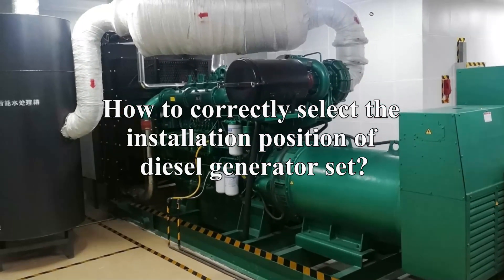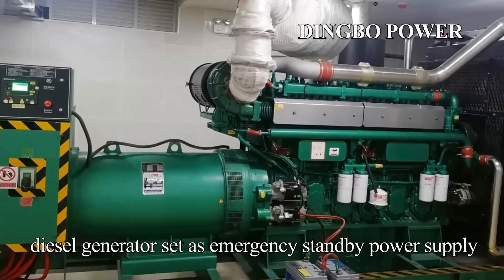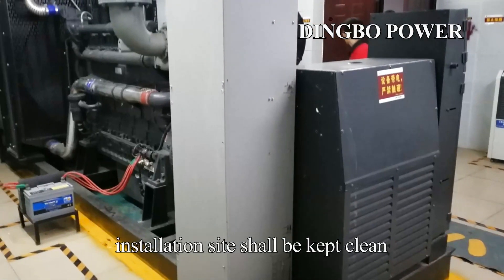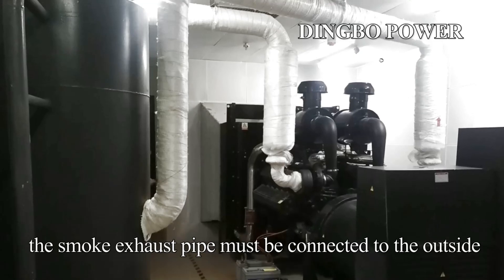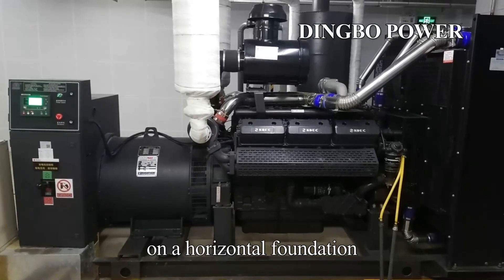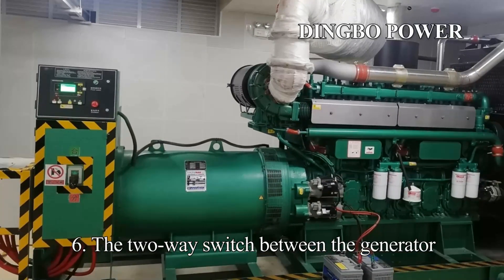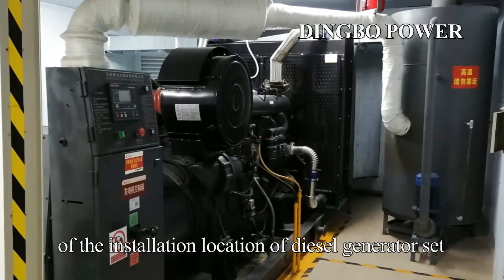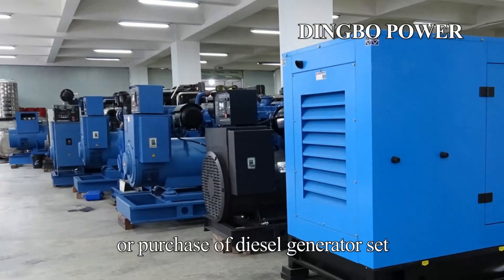The Method to Install Diesel Genset Correctly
Dingbo Power not only provide technical support, but also supply diesel generator, such as Cummins, Volvo, Perkins, Yuchai, Shangchai, Weichai, Ricardo, MTU etc. Power range: 25kva~2500kva. More details, please visit on our office